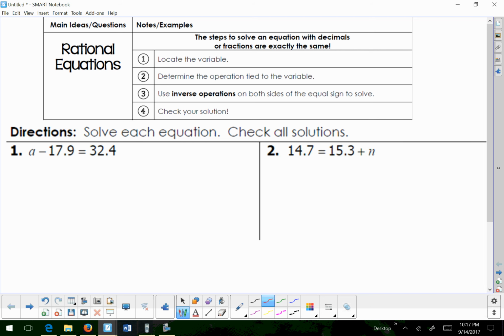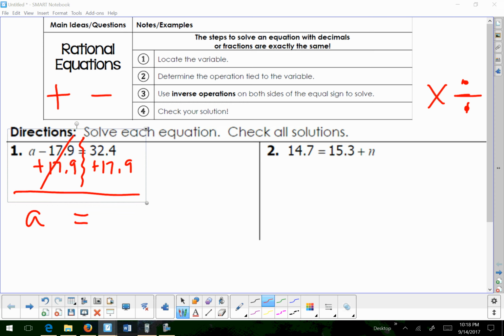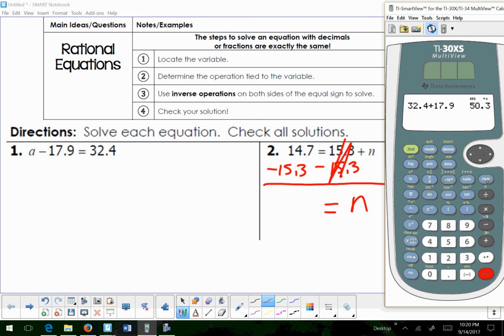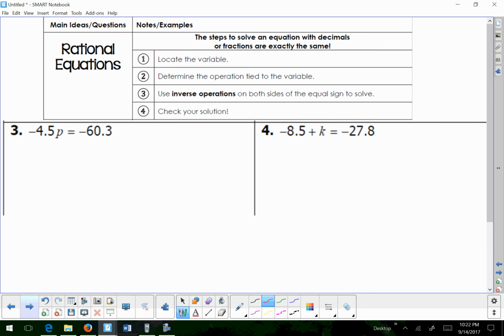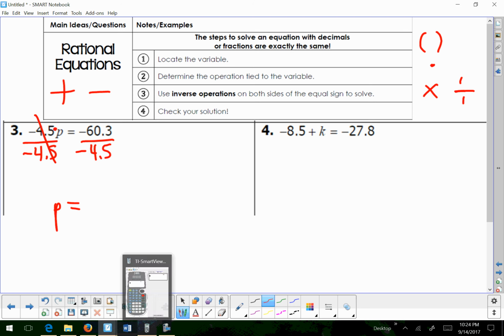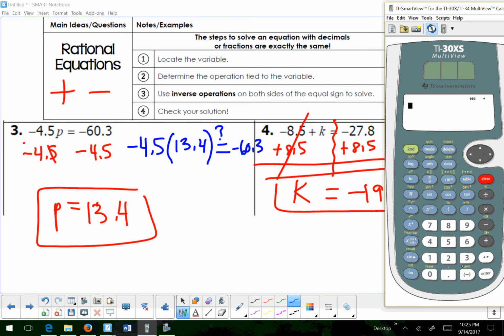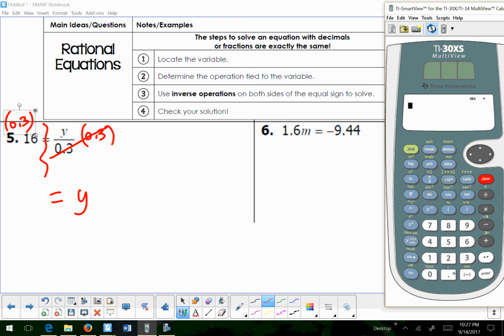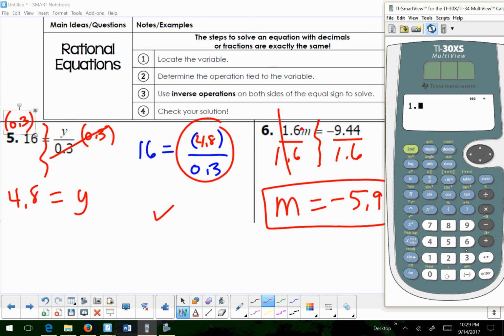Solving one-step equations with decimals (rational numbers)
Solve one-step equations with decimals by using inverse operations.